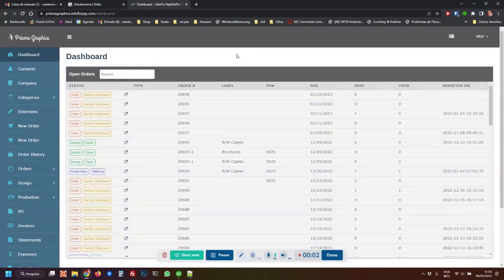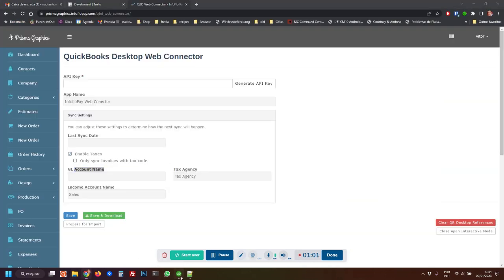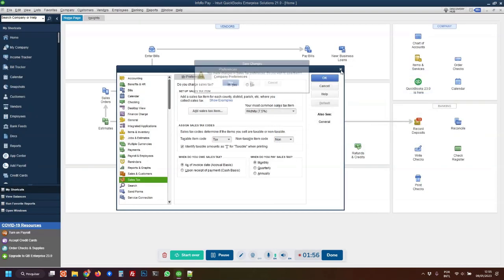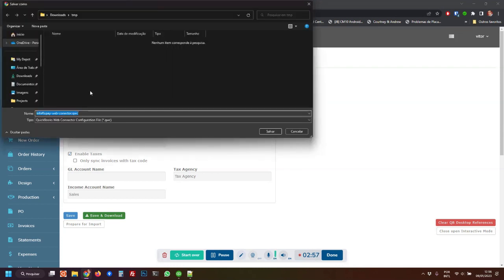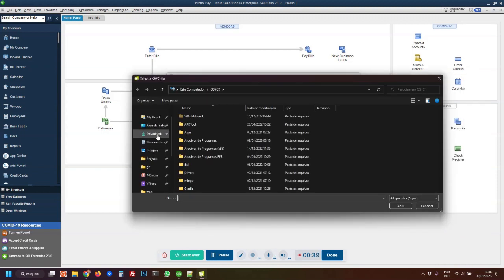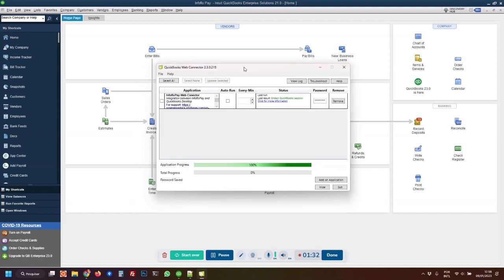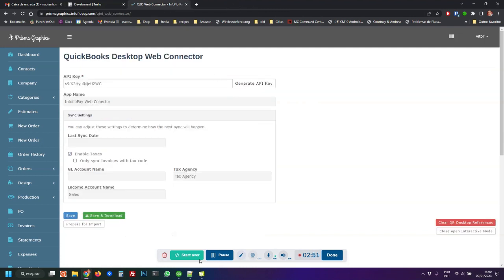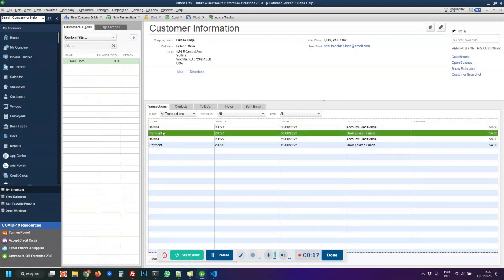InfoFlo Print Sync to QuickBooks Pro & Enterprise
In this video we'll show you how to setup your InfoFlo Print system to sync with QuickBooks Pro or Enterprise.  We are the only print shop management system that offers a sync with both QuickBooks Pro/Enterprise and QuickBooks Online.